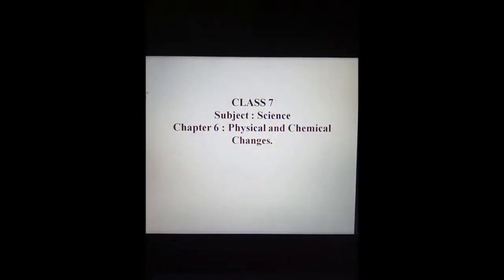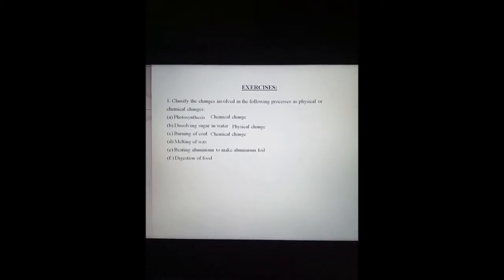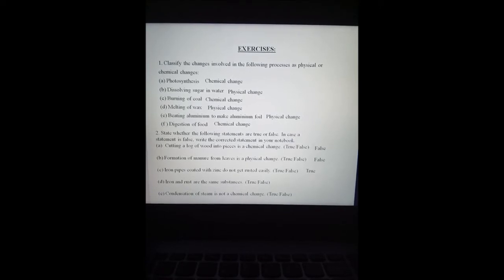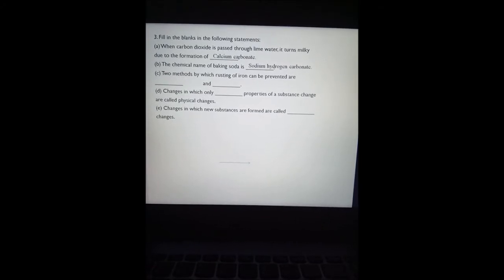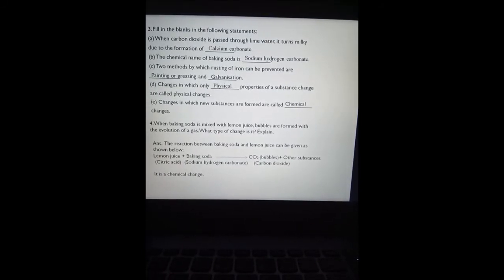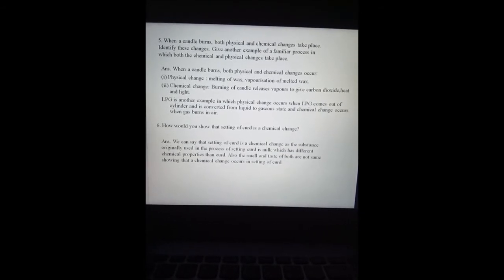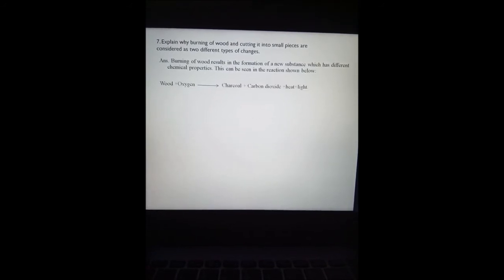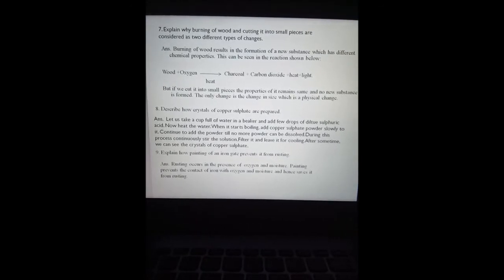Science | Class 7 | Chapter 6 | Physical and Chemical Changes by Jugnu NGO (Shiksha Prabha)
In this chapter, we will first go through the topic of Physical Changes. Then we will go through the topic of Chemical Change, Rusting of Iron. And then, we will finish the chapter with the topic of Crystallization.